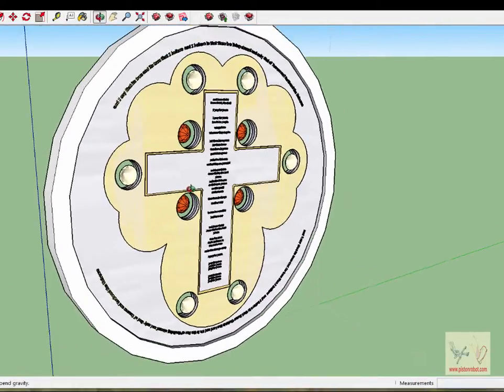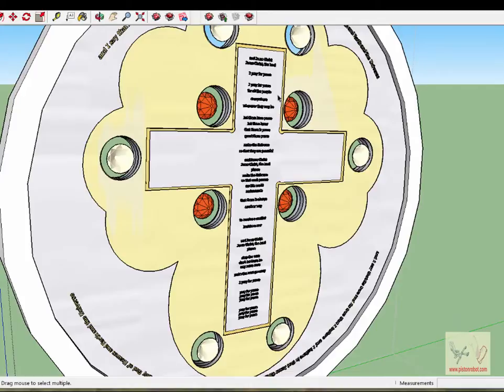Turning Prayer Part 2